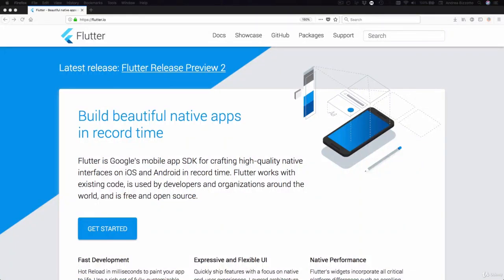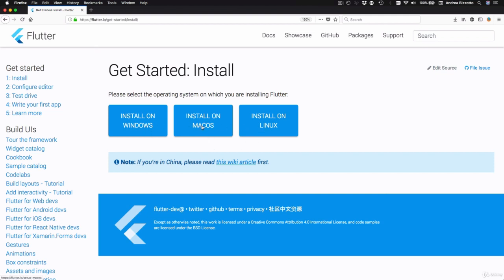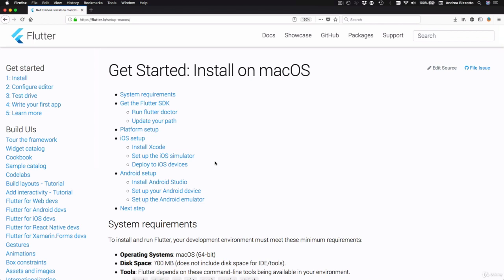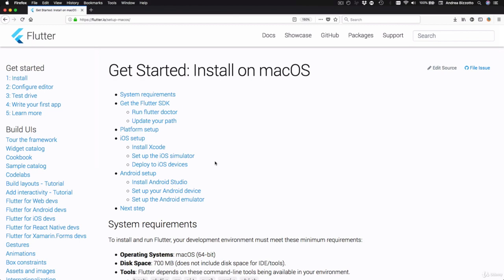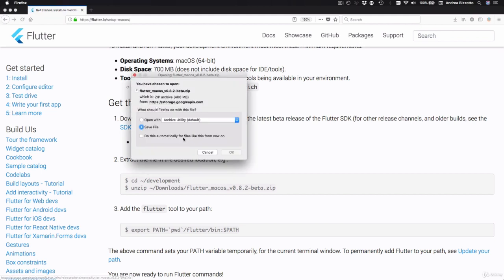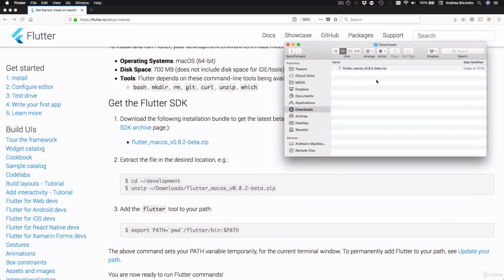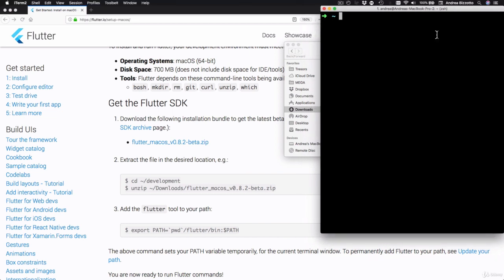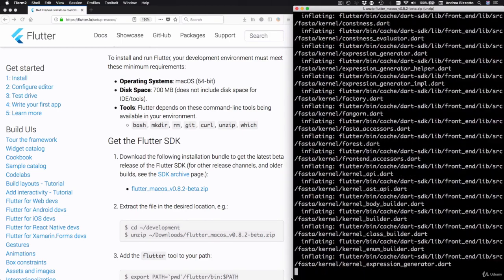044 Flutter setup on macOS